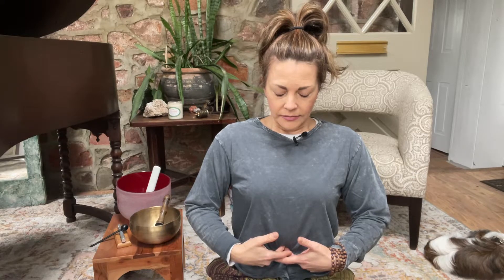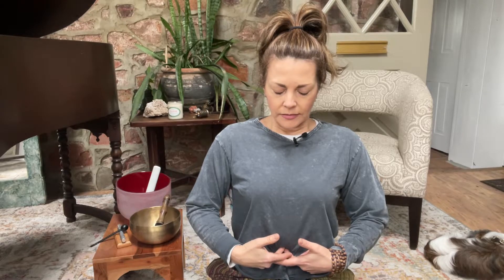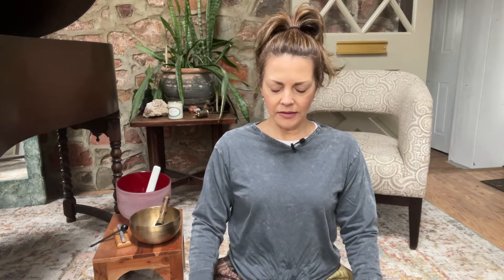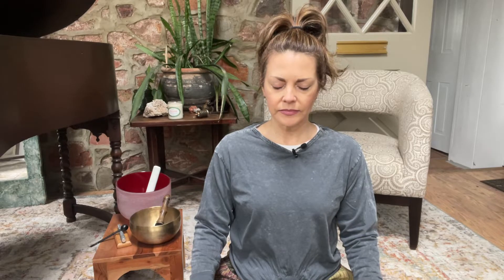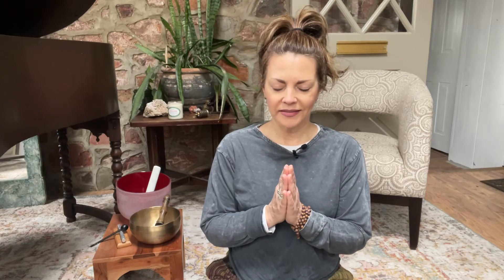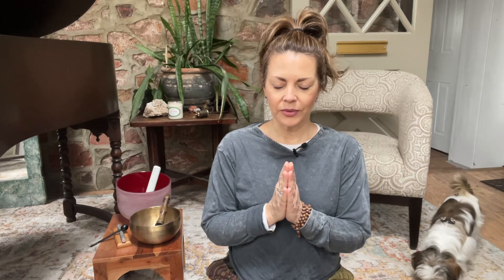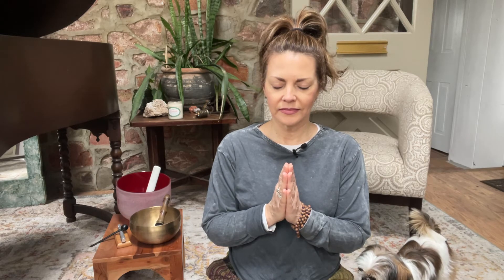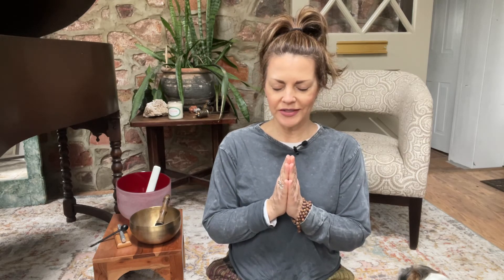The BENEFITS of KUNDALINI (Day 25) | Leah Guy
Welcome to day 25! You've come so far in the challenge, and I hope you are seeing the benefits of meditation and breathwork!

Today we are practicing the Breath of Fire from the Kundalini Yoga tradition. This exercise is invigorating while also clearing and calming. Enjoy and allow yourself to sit for as long as you need!

My mission is to share experts, authors, healers, entrepreneurs, and celebrities who share their inspirational healing journeys. Weekly videos are meant to bring hope and transformation so you can life your best life.

I'm an author and spiritual teacher in the field of personal development. My books include Overcoming Toxic Emotions, Spiritual Journal for Women, and The Fearless Path. I have 23 years experience as a mind-body therapist focusing on emotional wellness and energy medicine, and lead retreats and corporate motivational seminars around the country.